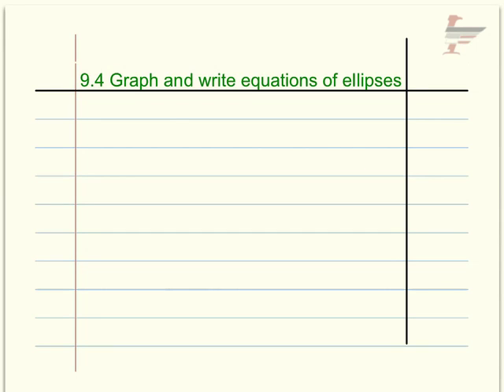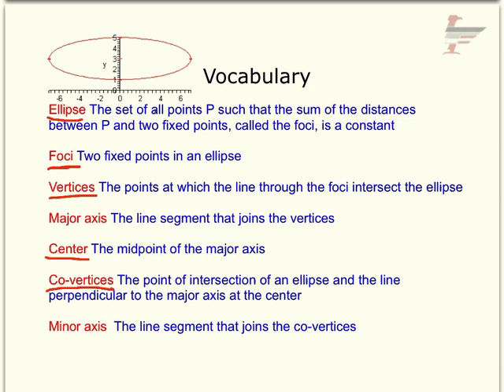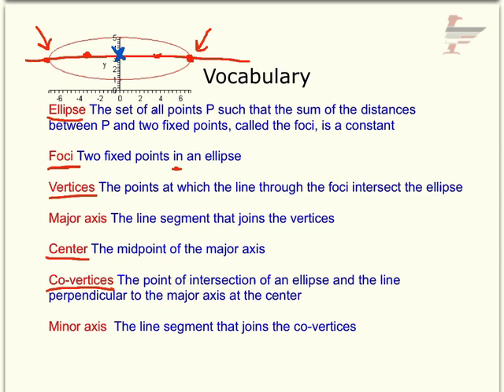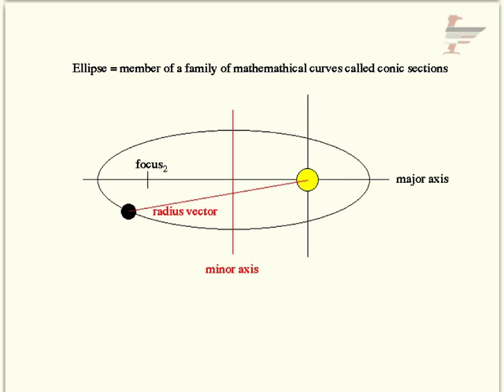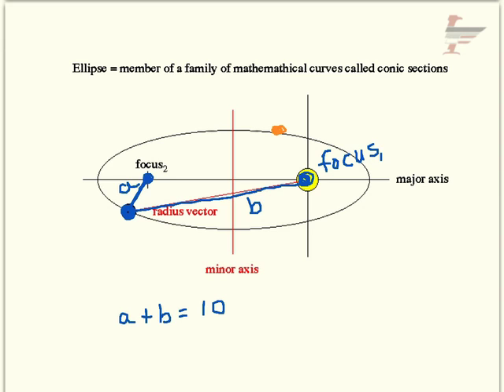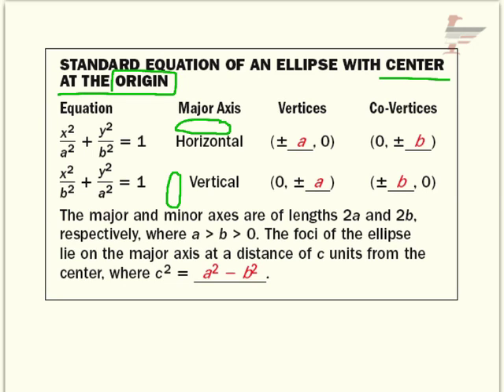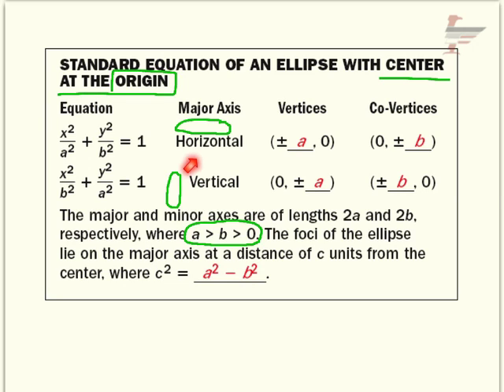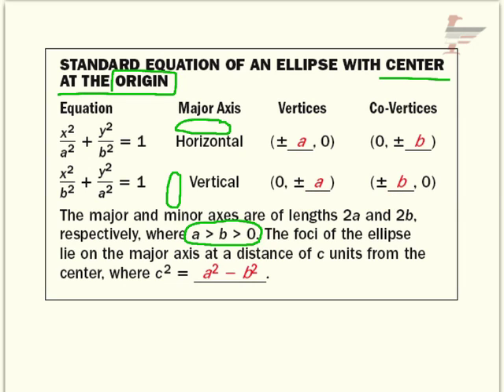94 intro to ellipses